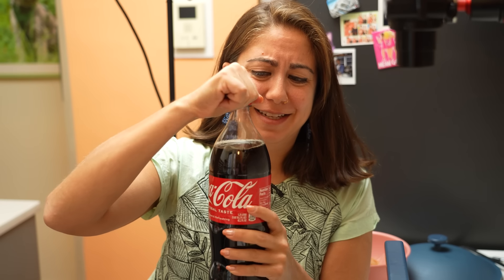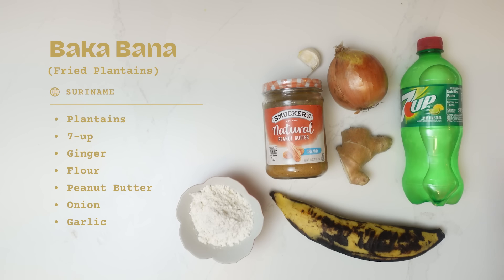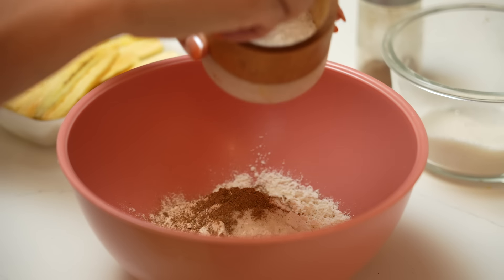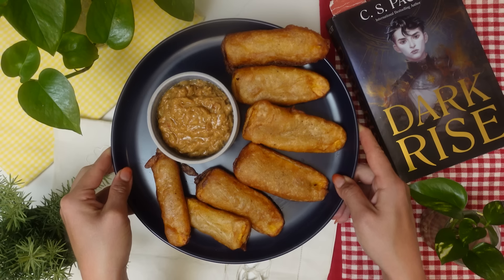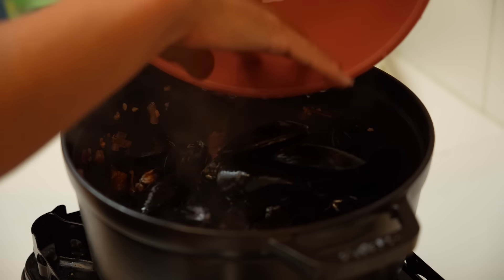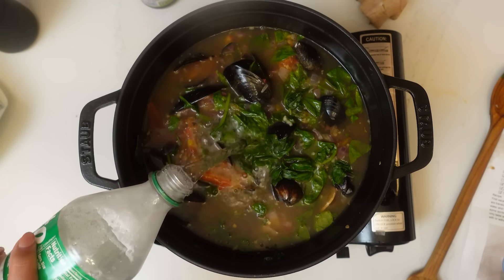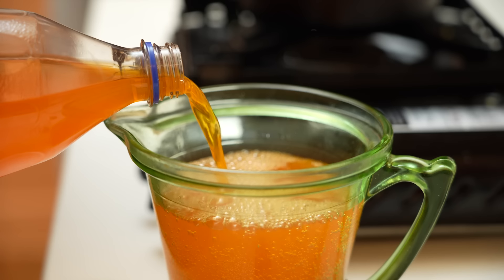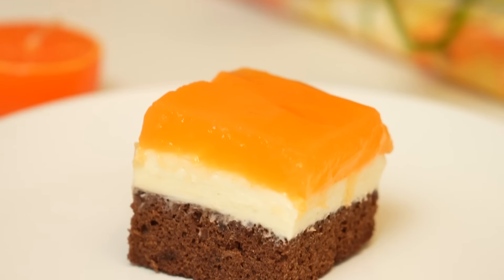Cooking 5 Dishes with SODA From Around the World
Give Trade a try this summer. to try it out for yourself. Right now get a free bag of coffee when you sign-up

Thank you so much to Autumn, Bianca, Oxana, CJ, Sharon & Shailin for sharing your dishes with us!

The artists behind me is Claudia Melchor, check out her work

CHAPTERS
00:00 Intro
02:26 Surinamese Baka Bana
04:55 Trying Baka Bana
06:10 Filipino Tinolang Tahong
09:19 Trying Tinolang Tahong
10:53 USA Apple Dumplings
14:15 Trying Apple Dumplings
16:06 Peruvian Arroz Arabe
19:25 Trying Arroz Arabe
21:01 Romanian Fanta Cake
25:33 Trying Fanta Cake

Beryl Shereshewsky
115 East 34th Street FRNT 1